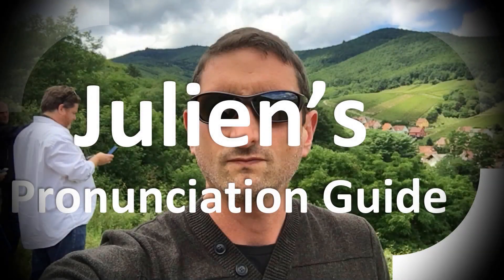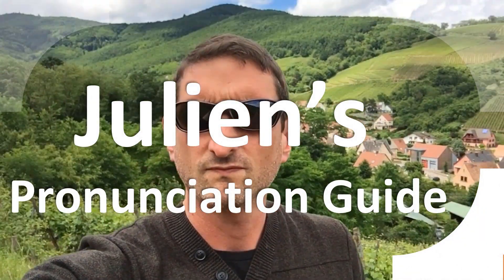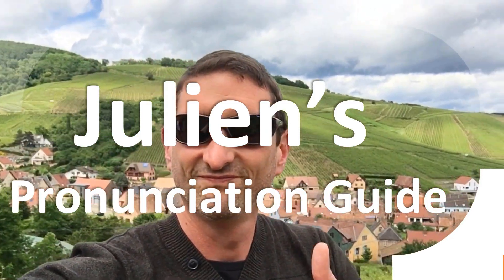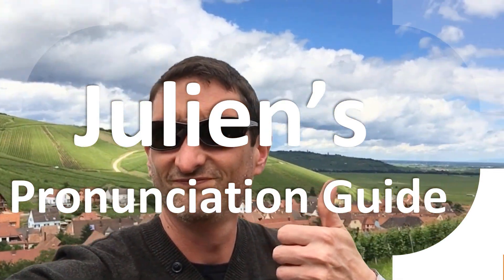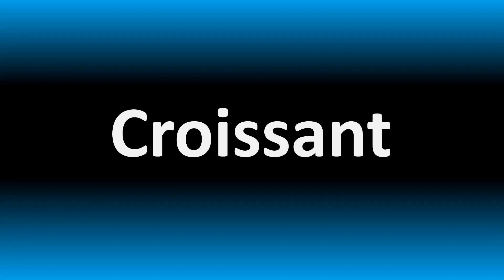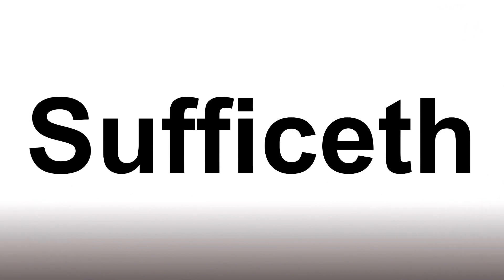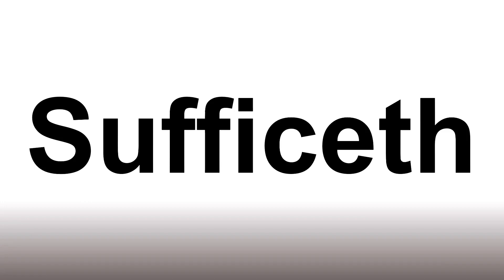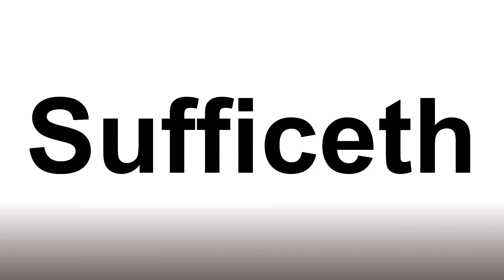How to Pronounce Sufficeth (correctly!)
Welcome! Here you will hear How to Pronounce Sufficeth (correctly!) i.e. the “correct” pronunciation.

You can skip the intro through the time stamps below:
00:00 - Pronunciation Intro
00:15 - How to Pronounce Sufficeth (correctly!)